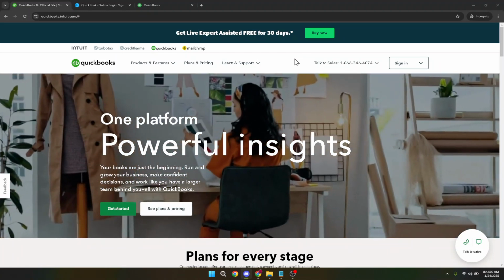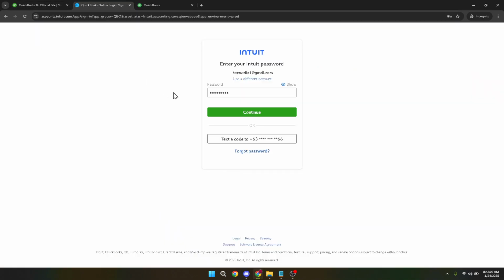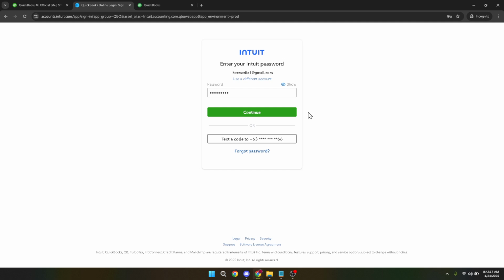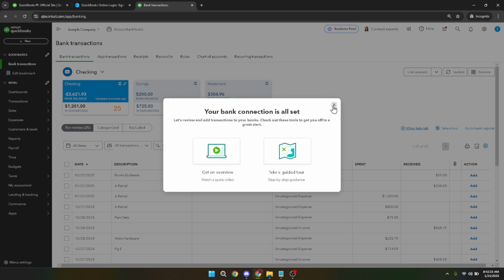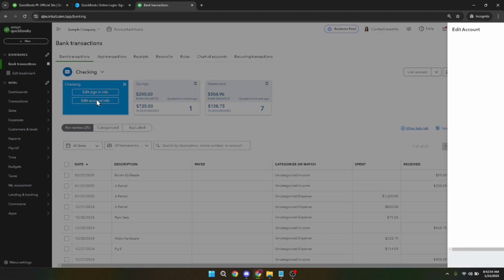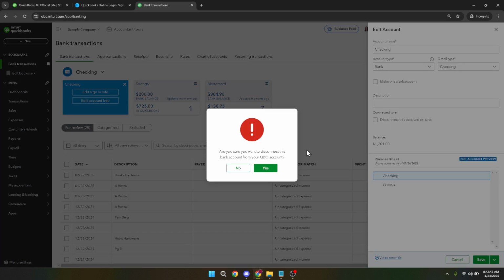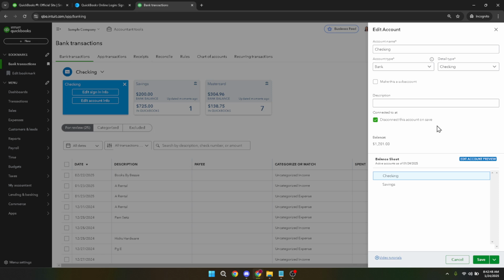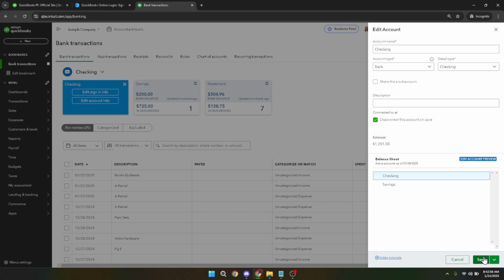How to Disconnect a Bank Account From Quickbooks Online (Full 2025 Guide)